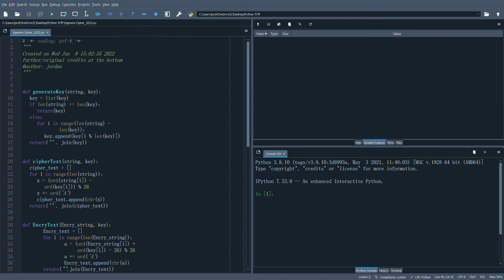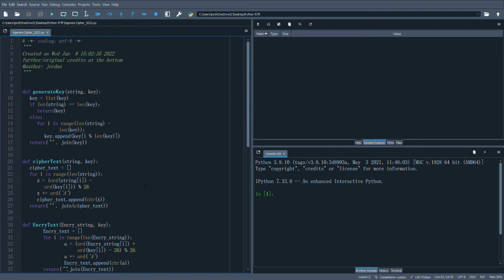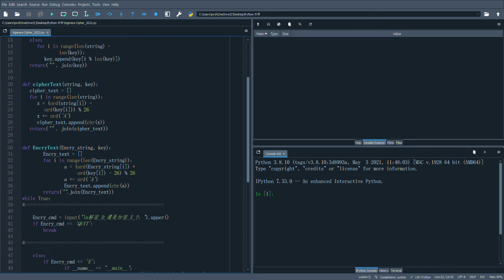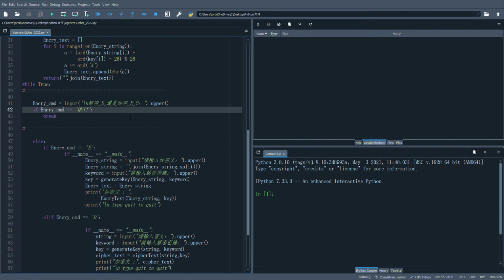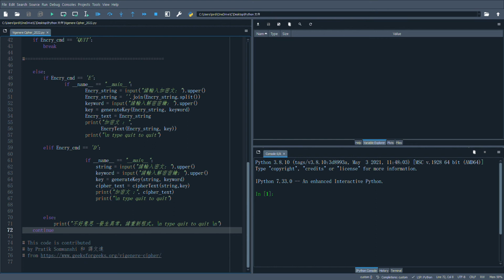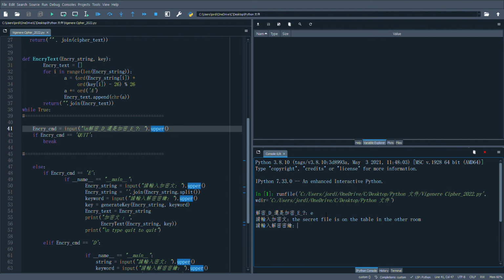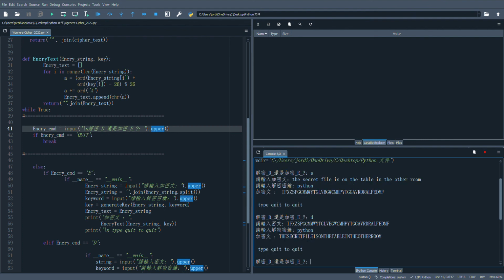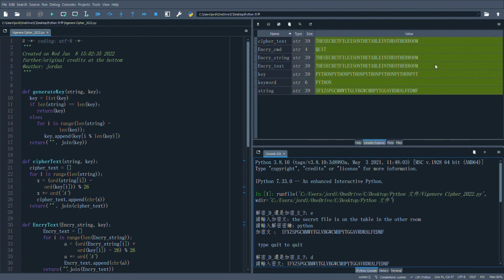Vigenere Cipher (Updated script)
Minor changes were made to make the "workflow" while using the script much more smooth and visually appealing.

Now the user can encrypt and decrypt as much as they want without restarting the program, and they can choose to quit the program when their secret work is complete.

The updates themselves are very minor, but i have included a small refresher on how it works, but if you havent watched the previous video, please do so as it will not be anywhere sufficient for someone who isnt vaguely familiar with the code already.

the interface is more visually appealing with those minor changes to put everything on separate lines.

Im considering doing a python version of scytale, where we can encrypt words using a simulated or real-life object,  this project will likely include calculus, python, real-world testing, abstract algebra, and a lot more complexity. If this sounds like a fun video concept to you, please let me know down below in the comments.

as always, take care and keep curious!
"Curiosity killed the cat, but satisfaction brought it back."